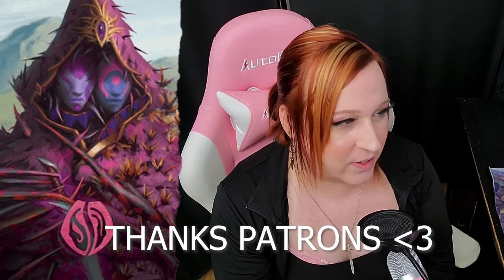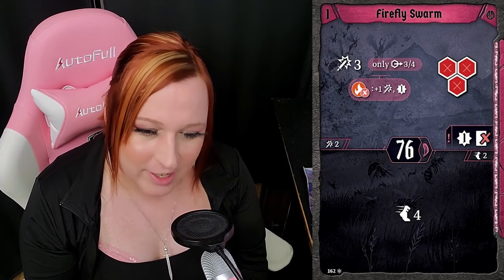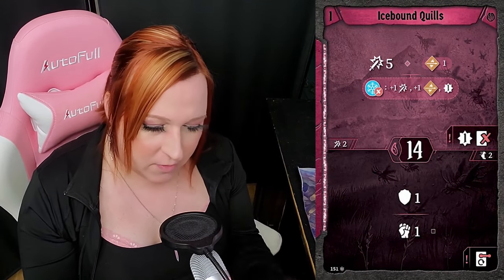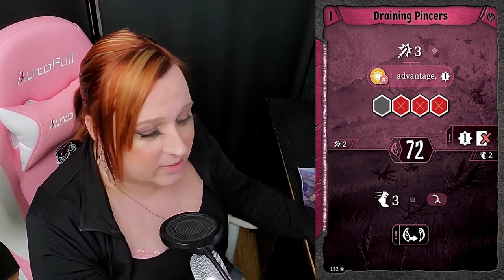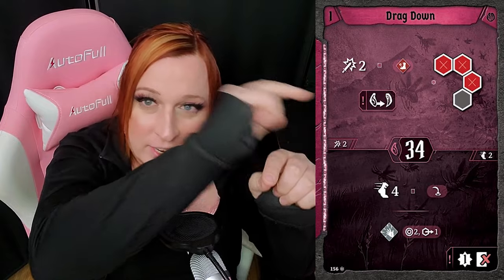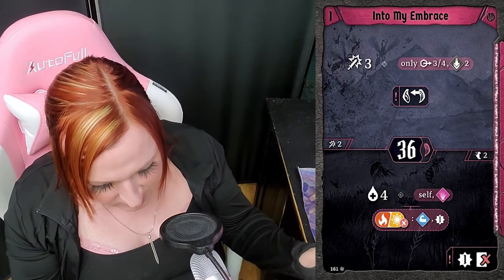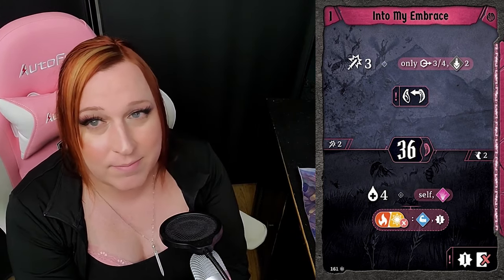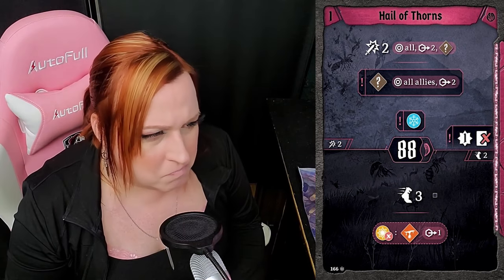FROSTHAVEN - Geminate Class Guide!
Join us!  Rage Badger Discord

THE FINAL STARTER GUIDE IS HERE!  Just an FYI - Misspoke on Mind Spike, the +1 is damage, not targets. Card and strategy is correct, just said it wrong lmao.

Sorry this one took so long, I had it partway done and then GH2 campaign hit and then went to a metal festival and ended up being delayed over a month!  This class seems to be divisive, I'm not a giant fan of low level play but once you hit 5 or 6 I love it. (or the cards are just good at that level, you pick).  However the fans of this class are HUGELY into it and enjoy it a lot and we love to see that. Also one of the more popular picks at conventions as well when running demos!

Decided to go further into the details pre-cards about play since it's pretty important to understand how to play this differently other than 'hurr I have two hands' and understand the hand size/range stuff. So hope that all helps!

00:00 Intro
01:14 Overview
01:47 Hand Management
03:32 Two Forms
04:19 Precise Range
05:53 Burning Losses
08:27 Form Swap Tempo
10:39 Builds
11:55 Level 1 Cards (Melee)
31:04 Level 1 Cards (Ranged)
46:50 Level 1 Core Cards/Build Choices
48:52 Level 2 Cards
53:00 Level 3 Cards
57:44 Level 4 Cards
01:02:31 Level 5 Cards
01:05:54 Level 6 Cards
01:10:39 Level 7 Cards
01:14:14 Level 8 Cards
01:17:46 Level 9 Cards
01:20:46 Perks
01:25:17 Summary
01:28:10 Outro/Shout Outs